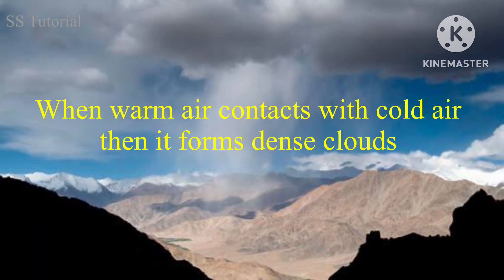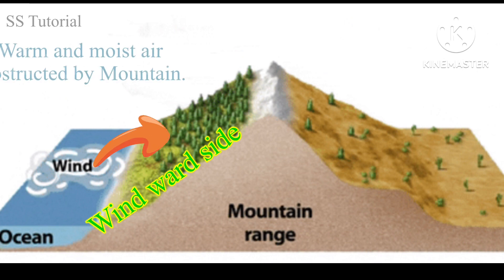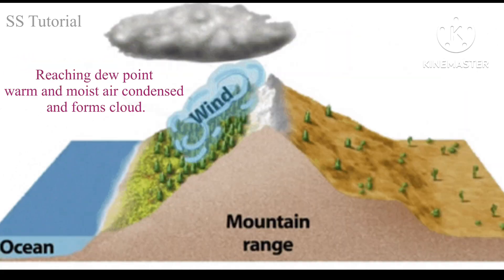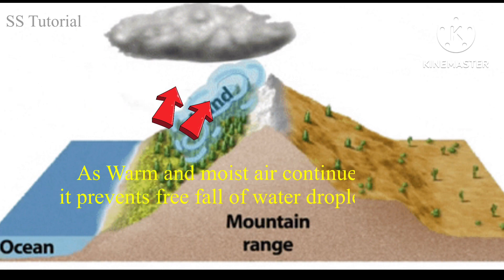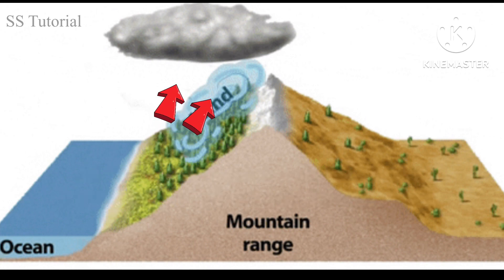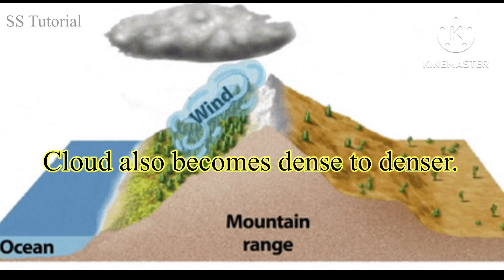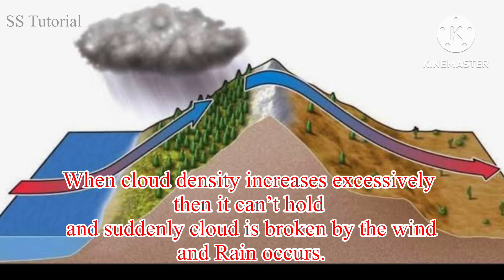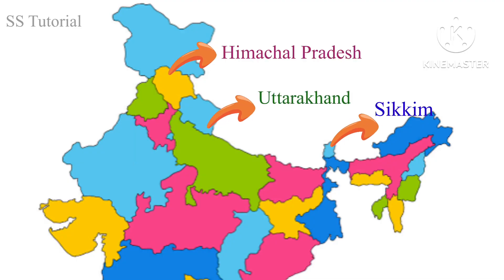Cloudburst | How Cloudburst occurs |Impacts of Cloudburst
cloudburst
cloudburst meaning
causes of cloudburst
causes and effects of cloudburst
causes of cloudburst in points
cloudburst definition
define cloudburst
definition of cloudburst
cloudburst how does it happen
how cloudburst happens
how does cloudburst happen
how cloudburst occurs
impact of cloudburst
cloudburst kya hai
cloudburst or downpour